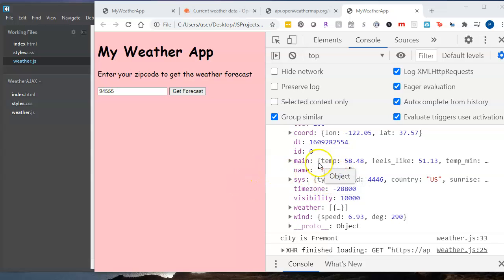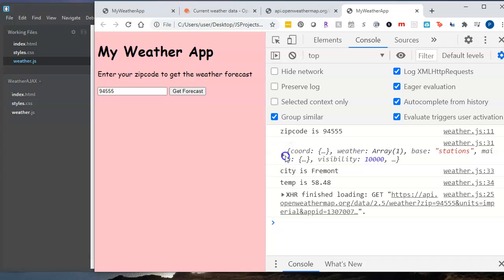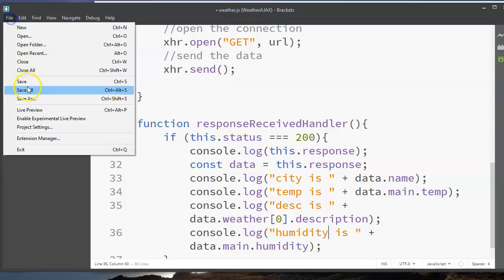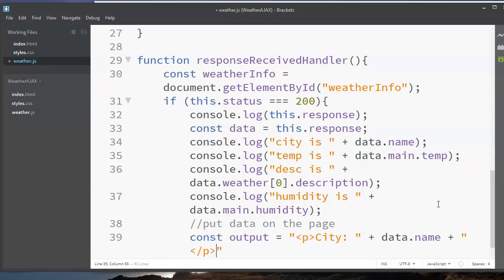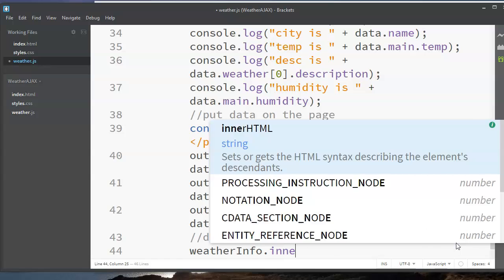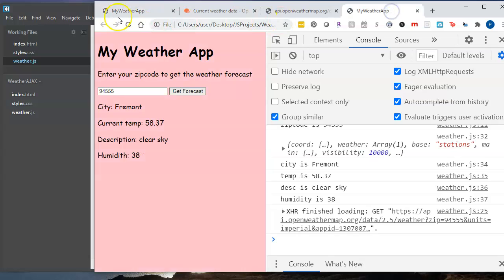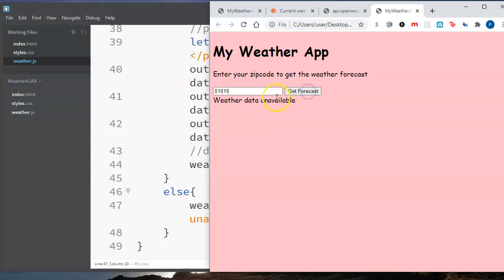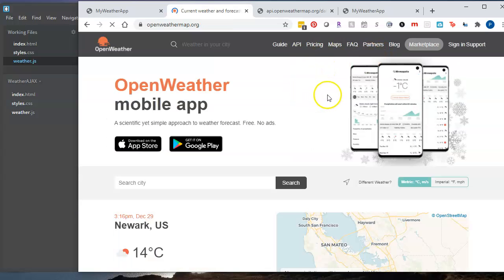JavaScript Simple Weather App - Part 3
In this video we will create a simple weather app using the openweathermap.org api.  Part 3 shows how to access the JSON data and display on the webpage.